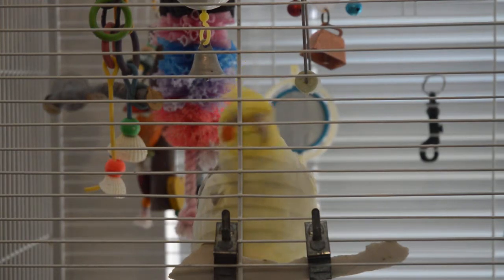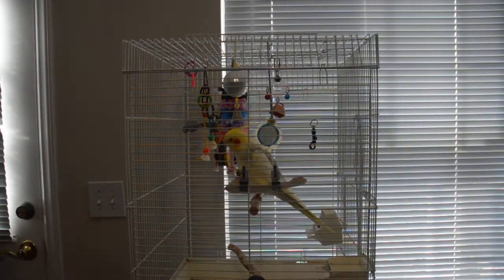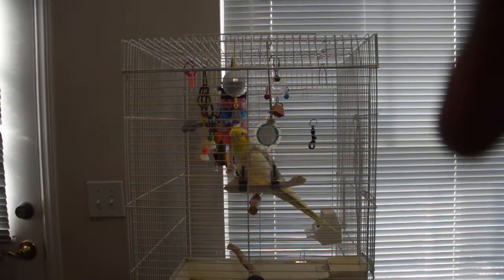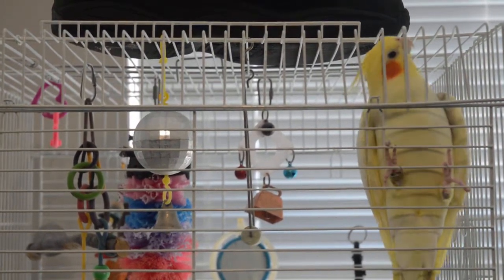60 FPS Test Bird sings to shoe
I was informed that youtube is allowing 60fps video now. So I wanted to try it.

This is a 60 Frames Per Second video of my Bird swinging and singing to my shoe.

Video info :
Frame 1280 x 720
Frame rate 60 Frames/ Second